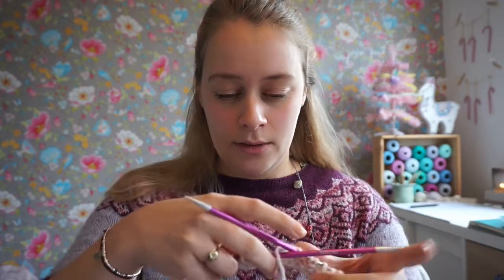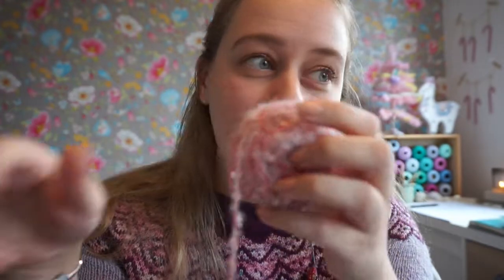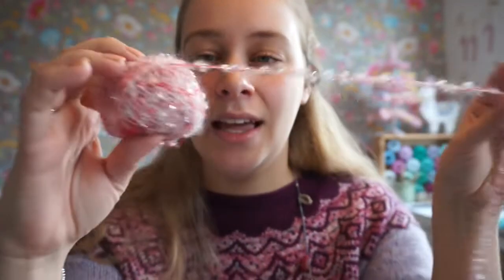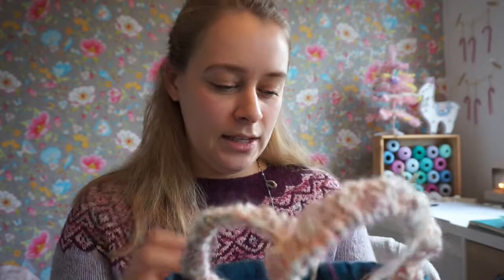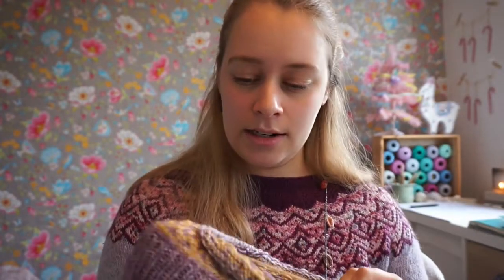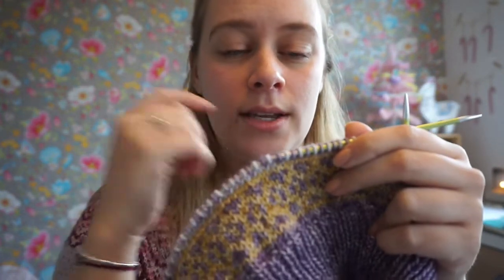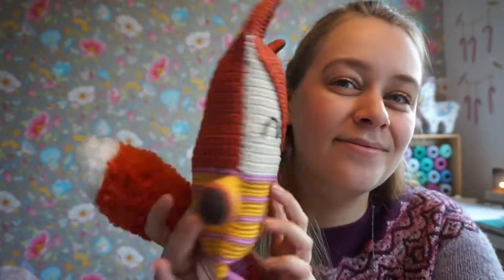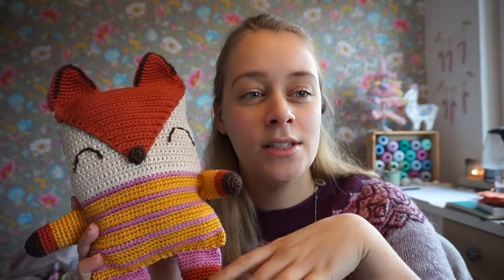New Leaf Podcast - Vlogmas Day 13